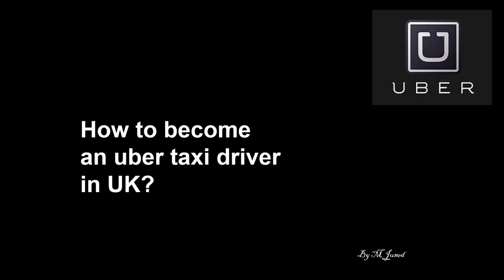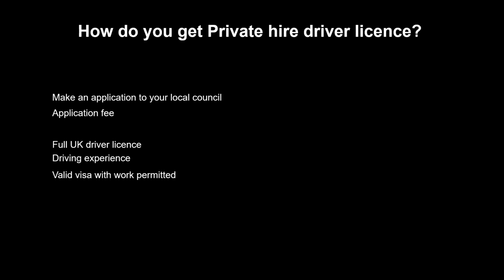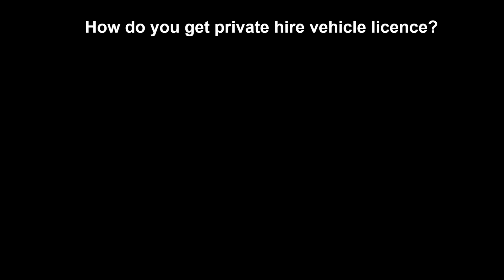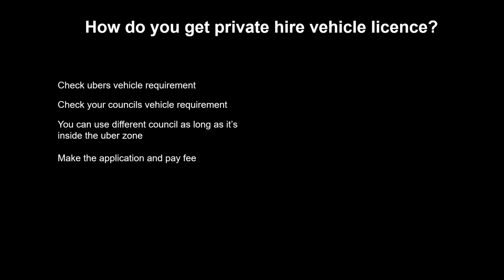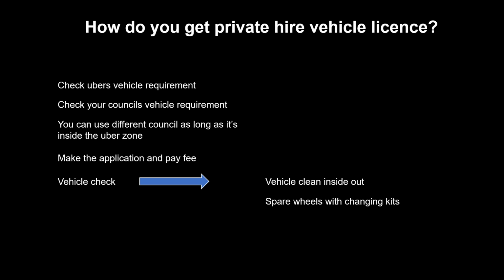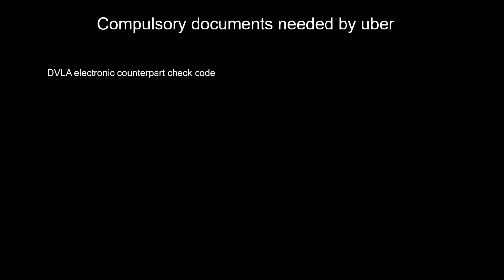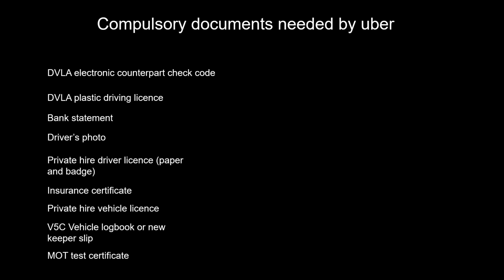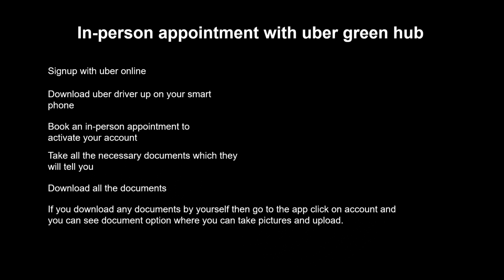How to become an Uber taxi driver in UK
This video contents some important information what you need if you want to become a Uber taxi driver in UK